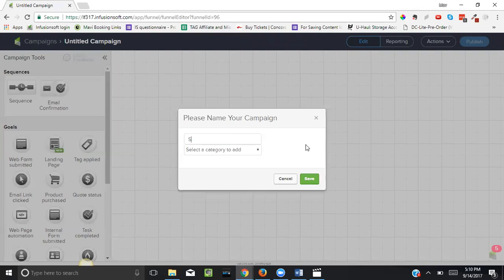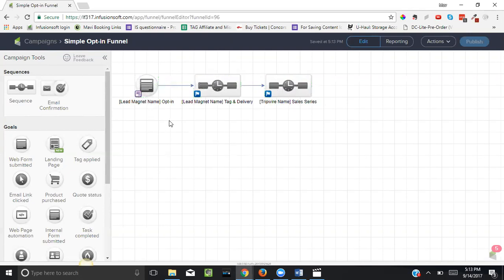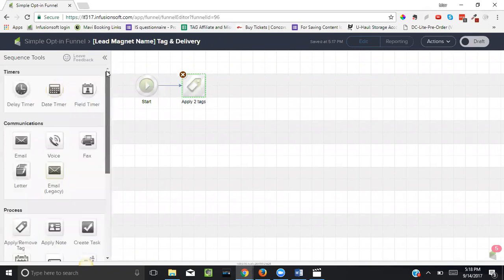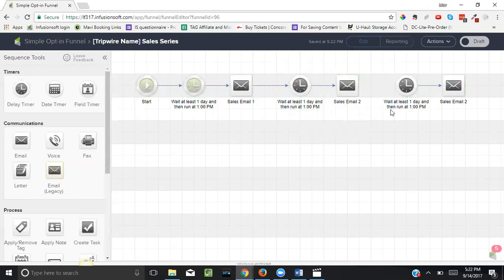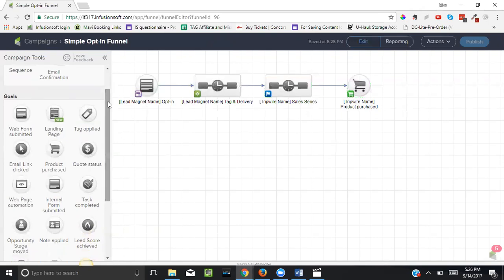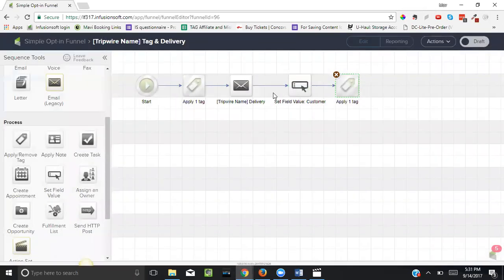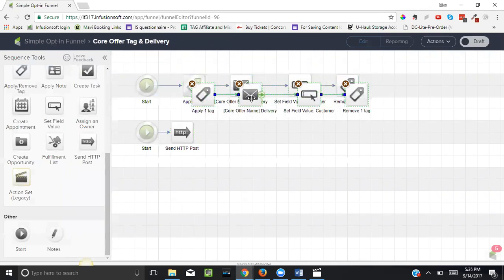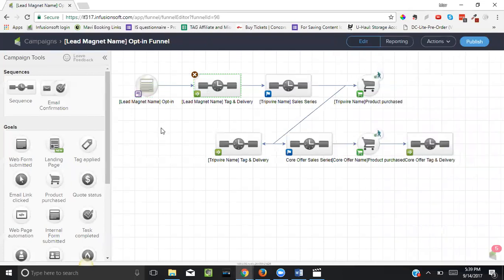How to Use Infusionsoft Tutorial: Simple Opt-in Funnel Campaign Template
Here's one of my favorite email automation campaign templates that you can use over and over again!

Automate the delivery of your lead magnet and immediate sales series for your tripwire and core offers.

Need Help with your Infusionsoft Implementation?

We can help you learn:
how to build simple Infusionsoft campaigns quickly
how to automate your basic "napkin funnels"
how to do more with your Infusionsoft App
how to create high converting funnels and automated campaigns
how to implement your "automation machine" in Infusionsoft
how to write better email sequences that activate and ascend your leads

OR if you just want us to take it all over for you...we can do that too :)